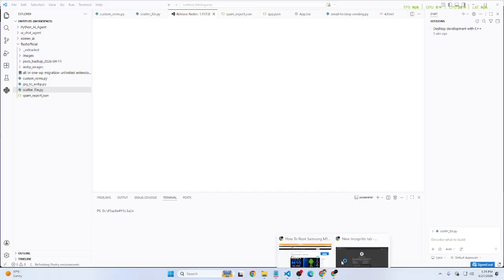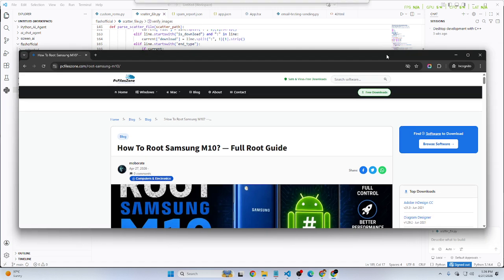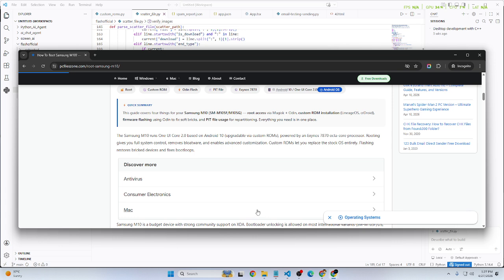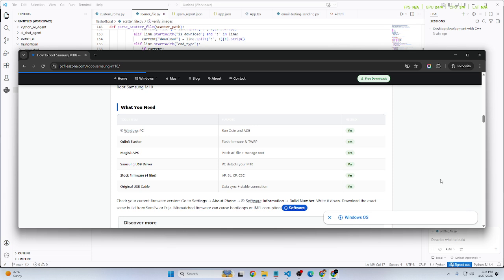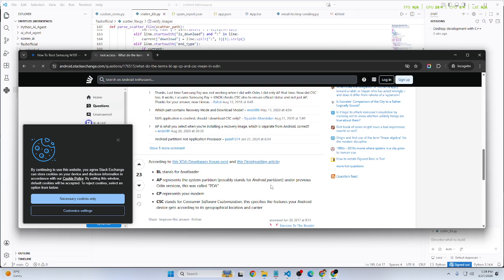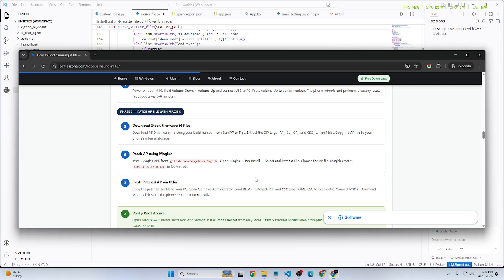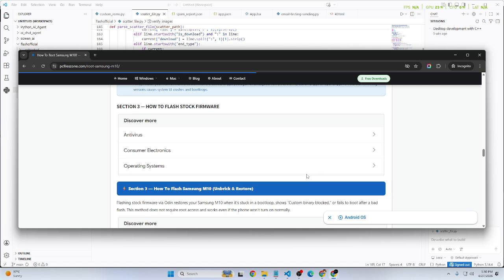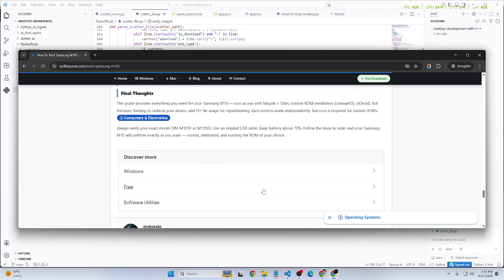How To Root Samsung Galaxy M10 | Unlock Bootloader + Install Magisk | Full Guide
Want to root your Samsung Galaxy M10 safely? In this complete 2026 guide, I’ll show you how to unlock bootloader, install Magisk, and gain full root access on your Samsung M10 step by step.
Rooting your device allows you to remove bloatware, boost performance, install custom ROMs, and unlock advanced features.

✔ How to unlock Samsung M10 bootloader
✔ Install TWRP recovery (if applicable)
✔ Patch boot image using Magisk
✔ Flash Magisk & gain root access
✔ Fix common rooting errors